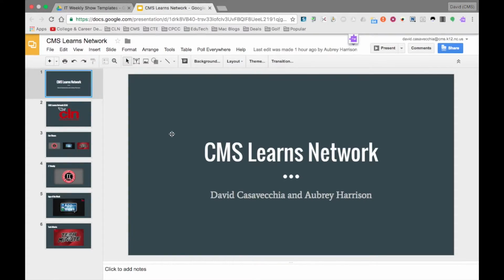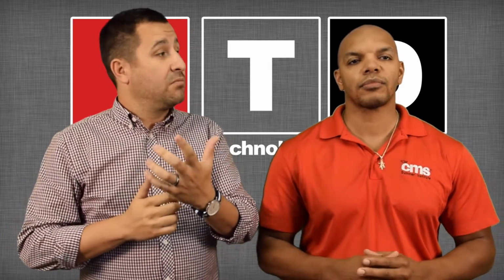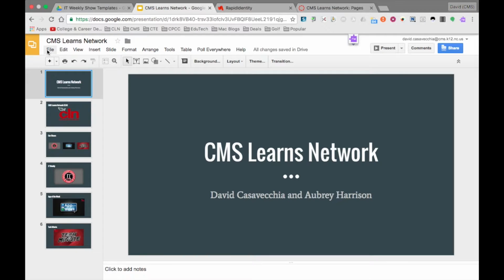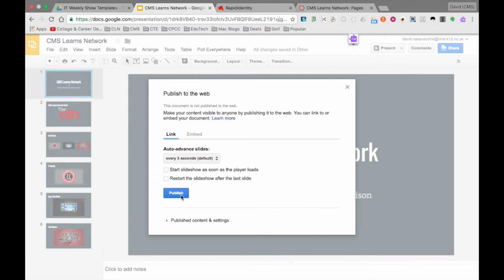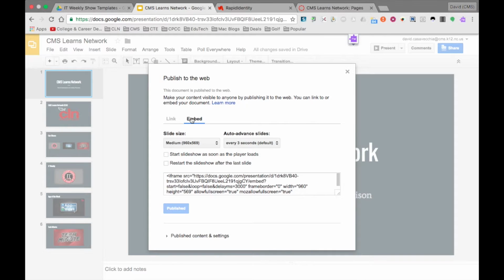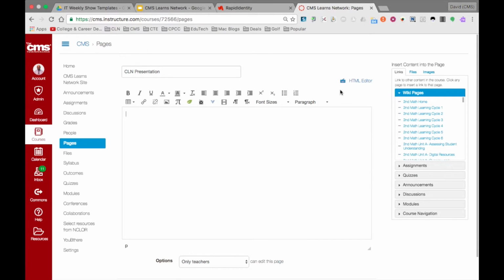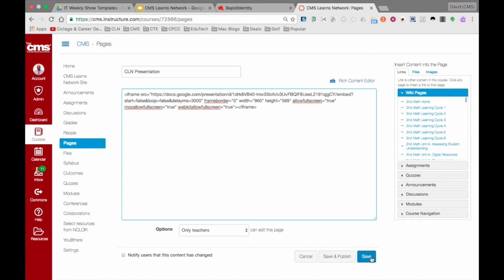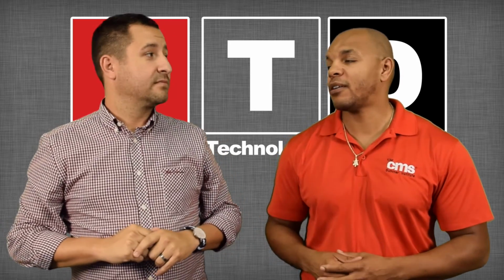IT Weekly - Google Slides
In this episode of IT Weekly Aubrey and David will discuss a few ways to make your Google Slides presentations more engaging for your students.